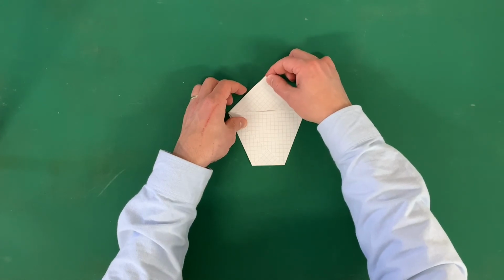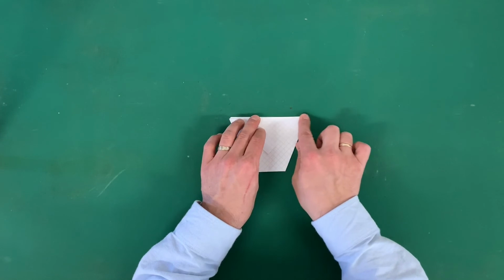K-1 Lesson 1: Origami